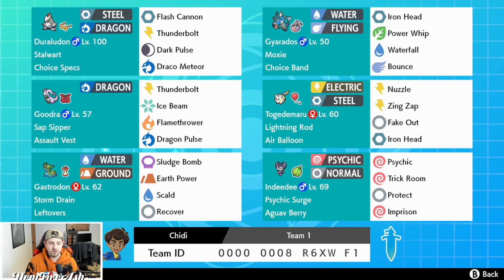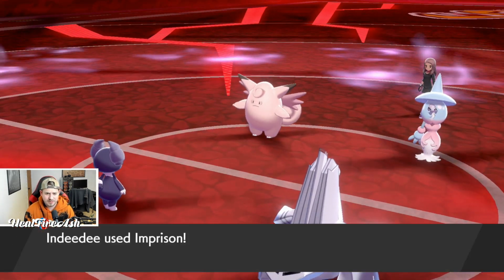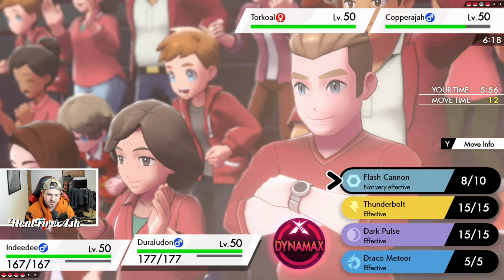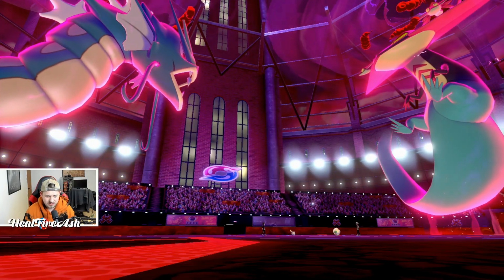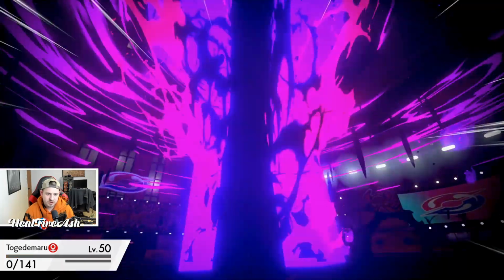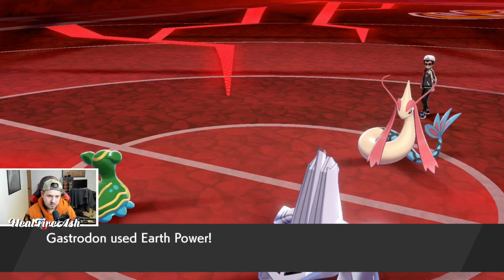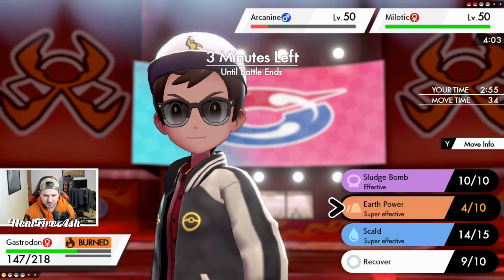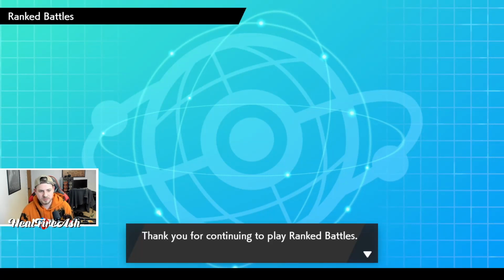Banded Gyarados Rental Team Rumble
In this episode of Rental Team Rumble I uses a team featuring Choice banded Gyarados. Please send your rental team suggestion to my Twitter.

Rental Code: 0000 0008 R6XW F1